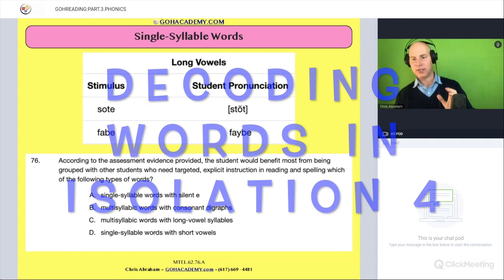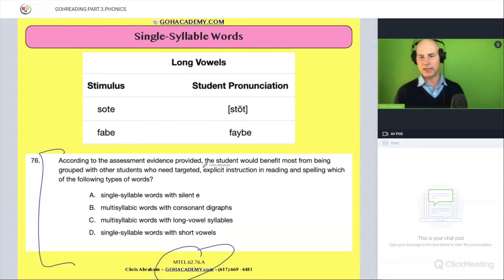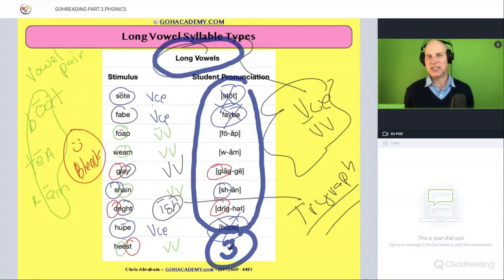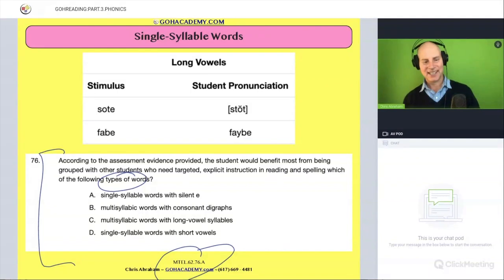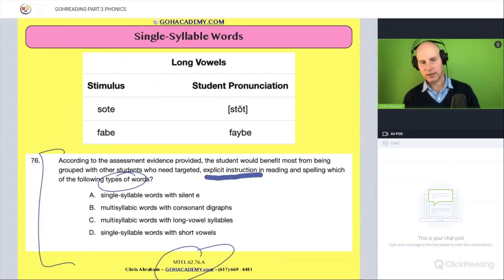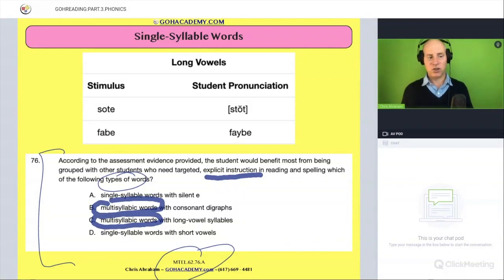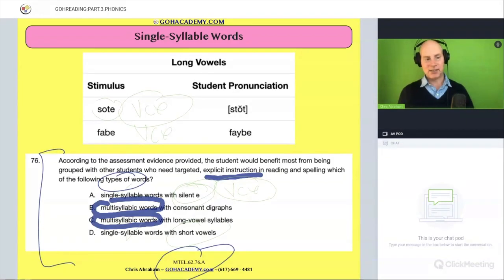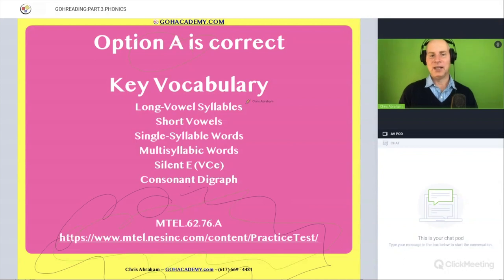FOUNDATIONS OF READING 190, 62, STR 293 WORKSHOP ~ PART 3.22 Single Syllable Words ~ GOHacademy.com